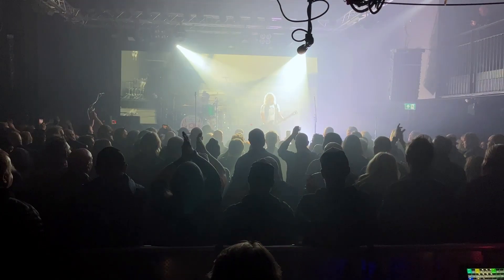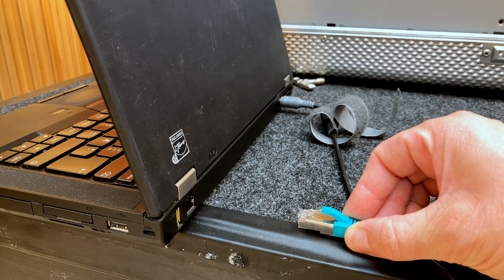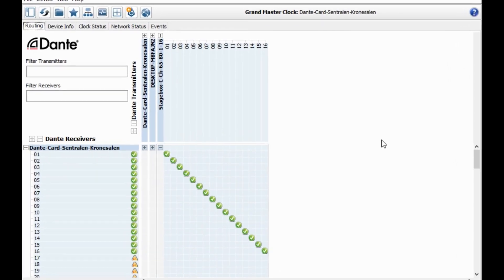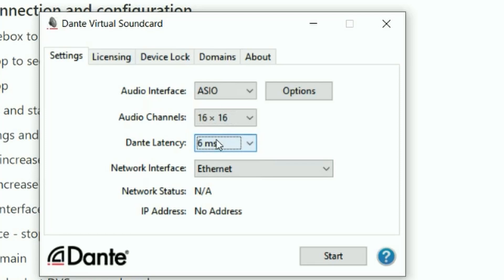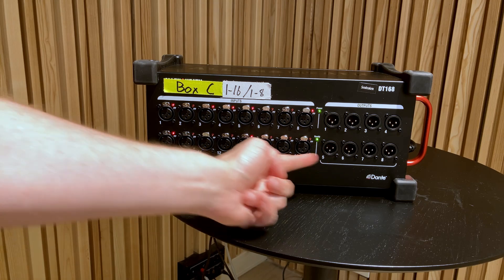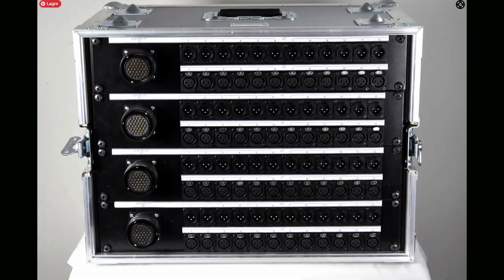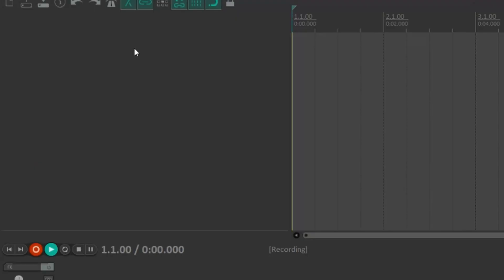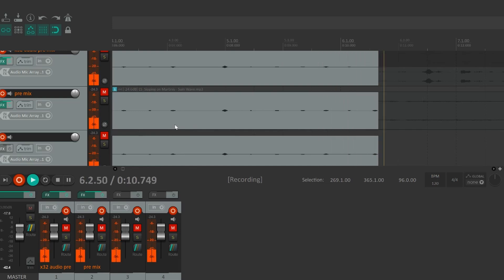Use Dante To Turn your Mixer Into A Soundcard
Want to record a band to practice mixing later? Or do you still want a soundcheck when the band can’t make soundcheck? You need Dante Virtual Soundcard. DVS lets you turn your mixer into a soundcard for you computer, just like it was focusrite or some other soundcard. I’ve Lived the horrors of analogue recording at a live show but you don’t have to becuase I’m going to show you how to set up DVS on your computer and set everything up to make a multitrack recording.